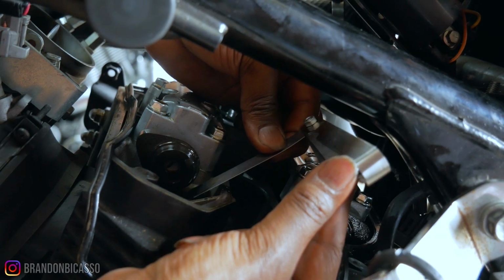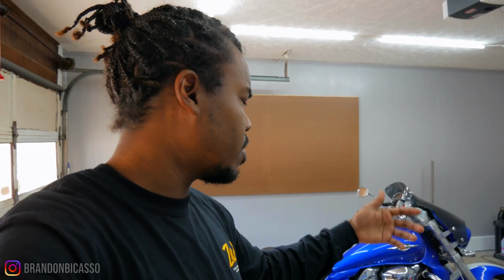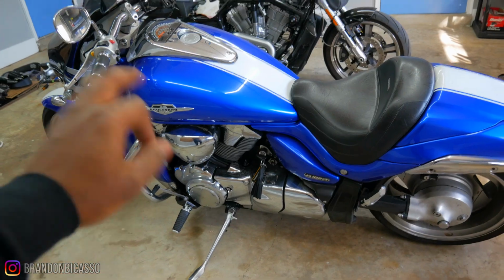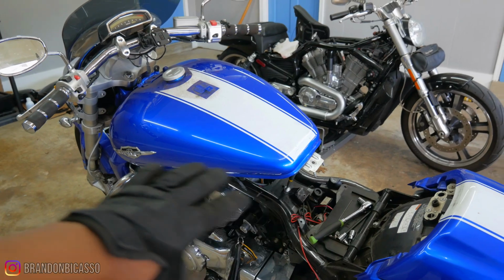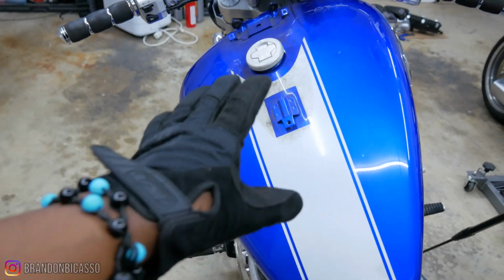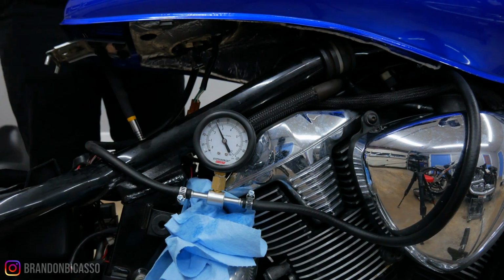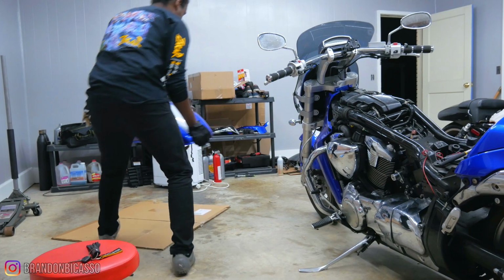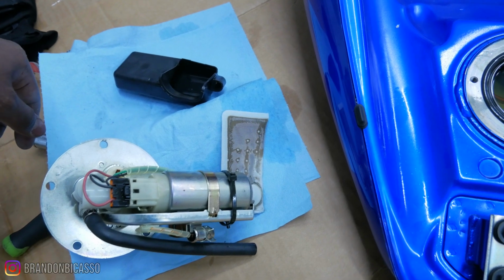Saving $500 Using Cheap Fuel Test Equipment | Suzuki M109R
💭 My M109R hasn't been right ever since I ran up against that Indian Challenger... in this video, I run a simple fuel pressure test to determine whether the fuel pump is getting the pressure it needs.

Fire Extinguisher

My Mechanix Wear:
Mechanix Wear: Shop Apron
Mechanix Wear: Covert Tactical Work Gloves
Mechanix Wear: M-Pact Tactical Work Gloves
Mechanix Wear: Women's Pink Camo Work Gloves

🎞 My Camera Gear:
Lumix G85 Camera
Lumix 25mm Lens
GoPro Hero 7 Black
GoPro ND Filters
Deity V-Mic D3 Shotgun Microphone
Rode VideoMicro
Wireless Camera Shutter Release
Sony Lavalier Microphone
Peak Design Tripod
Peak Design Slide Lite

🙋🏾‍♂️ Who is Bicasso:
I ride motorcycles with the full time career of being a Systems' Administrator. I'm like the majority - I work a lot for a living and have to find time to ride either on my commute, after work hours, on the weekend or with the two weeks vacation I get from work. A constant goal is finding a balance between working full time, riding motorcycles, creating content and being relatable to many of you out there.